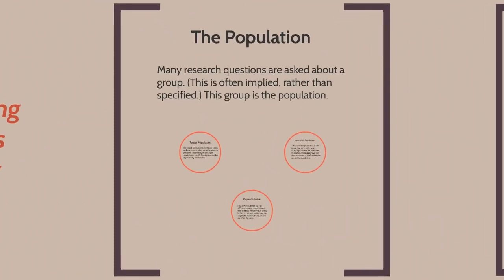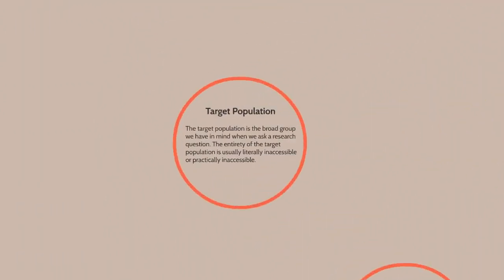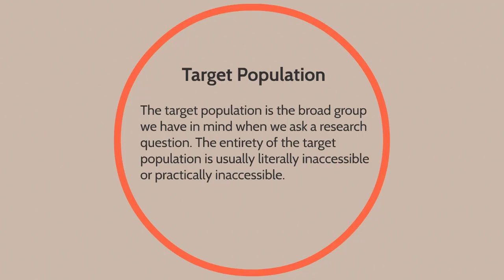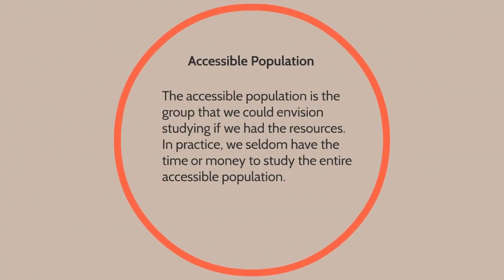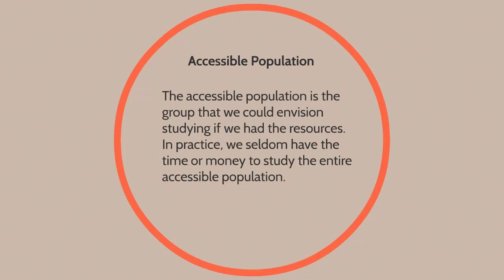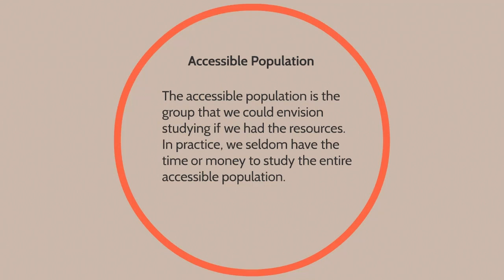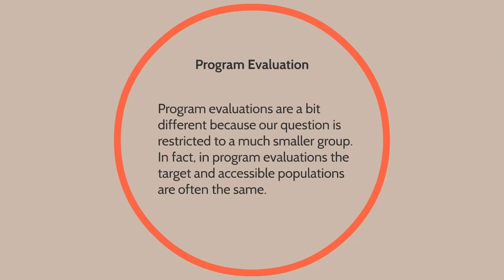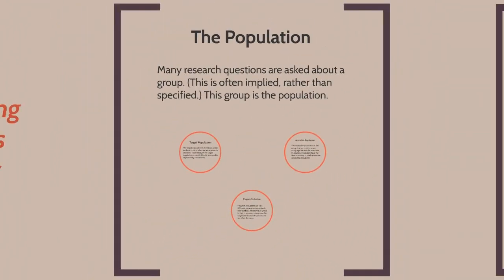Populations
When we ask a research question, such as, "Does explicit feedback about behavior lead to greater self-regulation of that behavior?", we want that question answered about a much larger group of individuals than those in our study. A study of such a question with 50 adolescents may lead to an apparent answer for these 50 adolescents, but wouldn't we like that question answered for everyone? Yes, we would. We want that question answered for the so-called "target population."

There's another population in research. That is called the "accessible population." This is the group of units (individuals, if we are studying people) that (who) are available to study if we had a ton of money and resources. Researchers usually have something less than a ton of money, so they have to select a relative small subset of individuals from the accessible population for the study.

I talk more about these populations in this video.